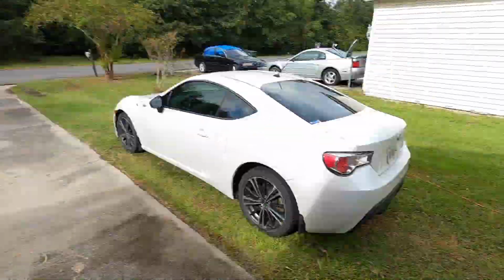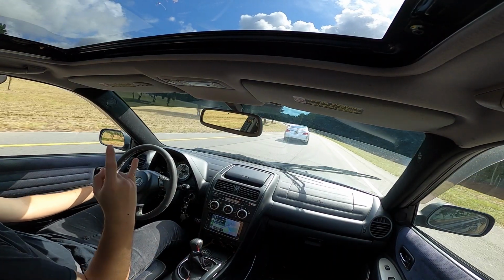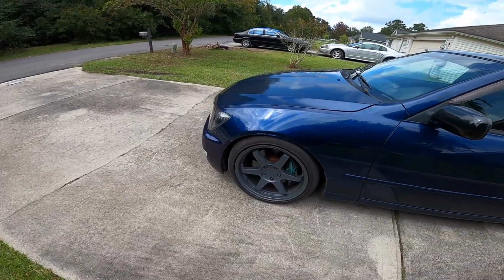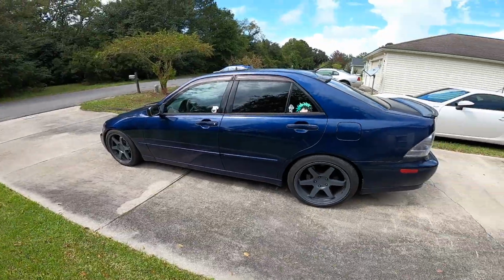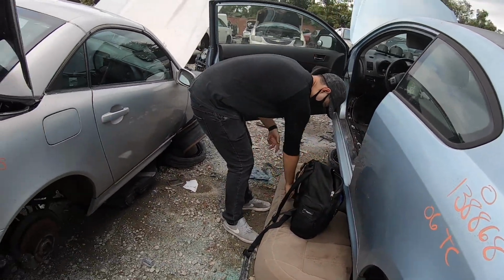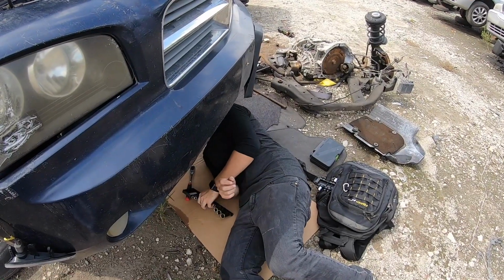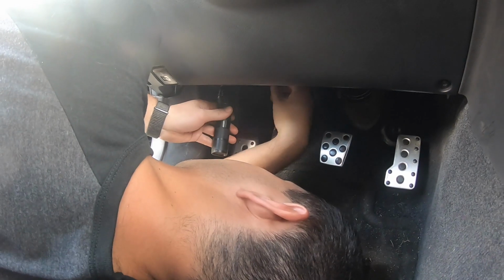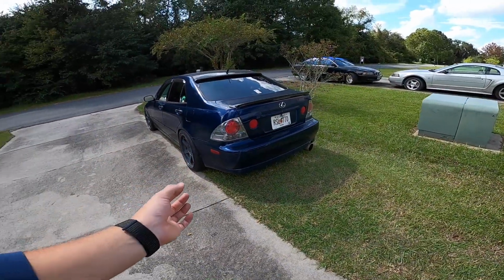FINALLY decided to LOWER my IS300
Decided to lower the IS 300 so I can be a little more cool. And also explore the local junkyard and find a return spring for my clutch pedal.